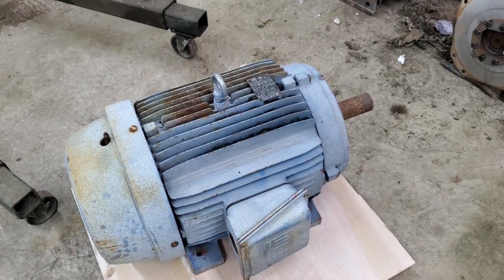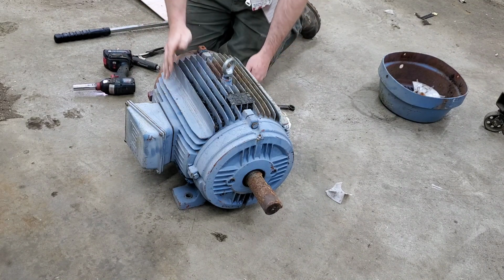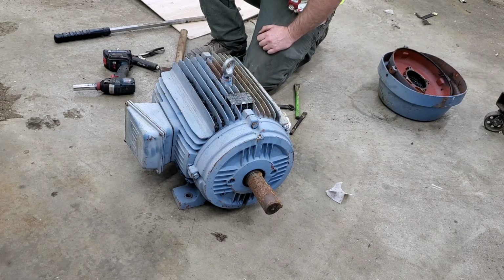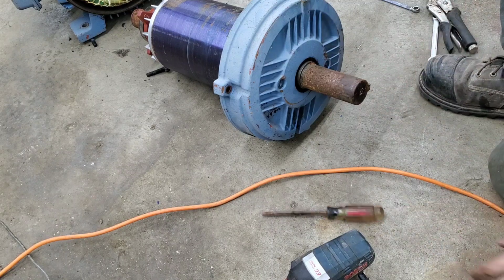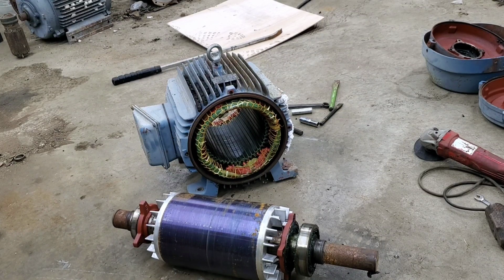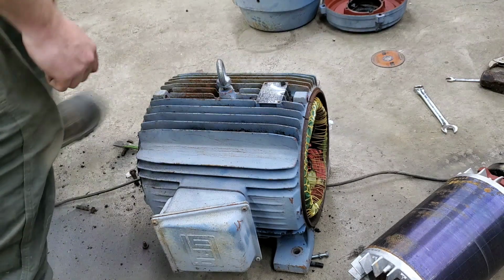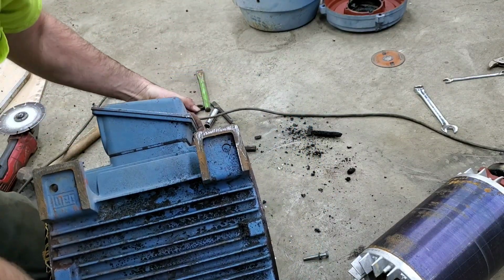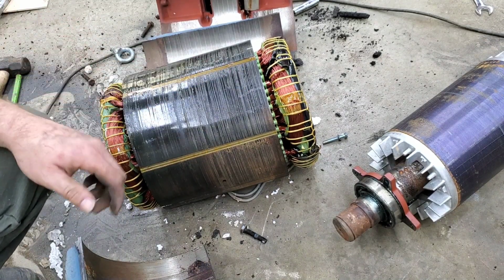How much copper is in a 411ib 186kg electric motor pt.1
Hi my name is matt. In this video I show you how too start breaking down a very large electric motor for scrap. please smash the like button and subscribe too see more content. thank you and have a wonderful day.